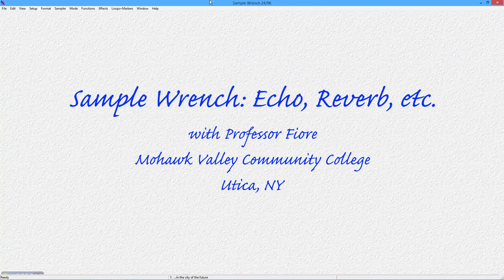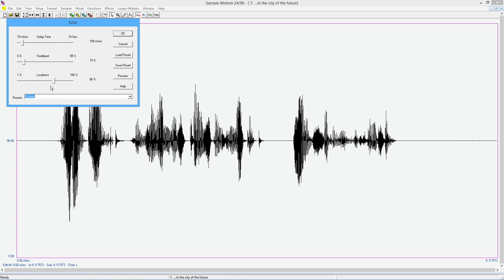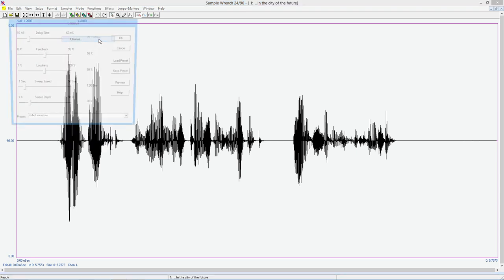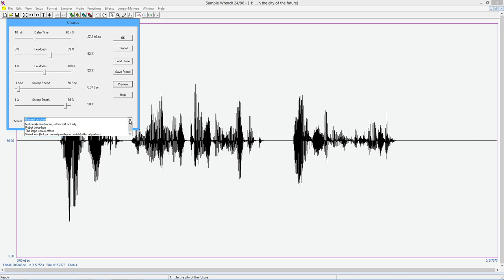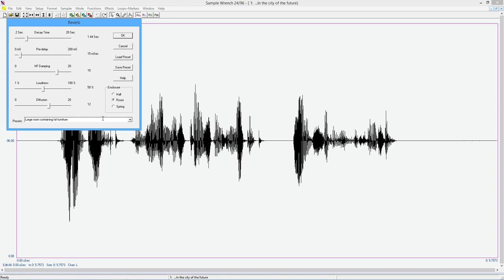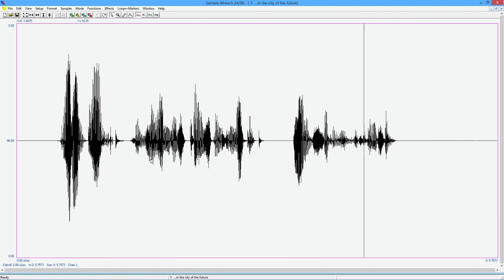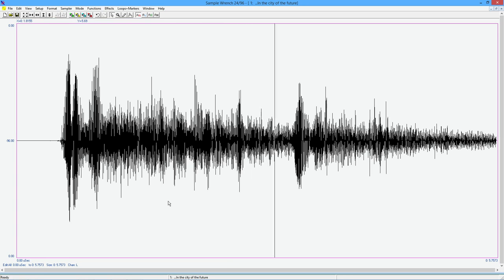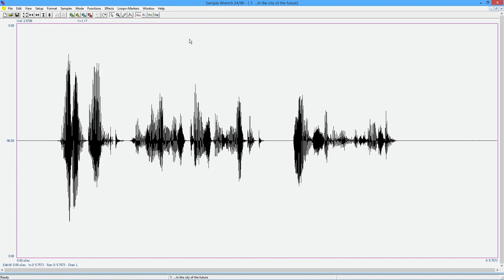Sample Wrench: Echo, Reverb, Flange, Etc.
In this video we investigate a range of popular effects including echo, basic reverb, chorusing and flanging. These effects can be set from subtle to bizarre.